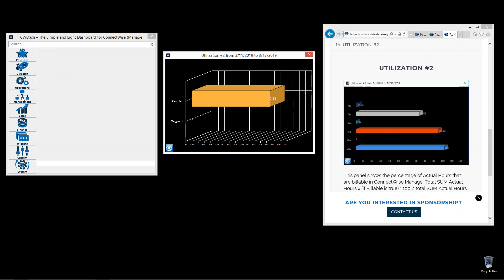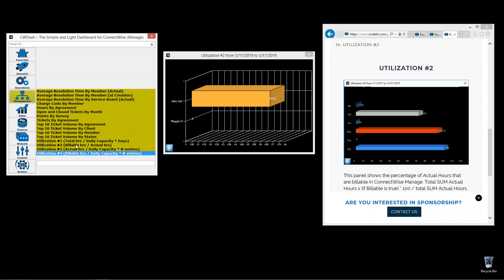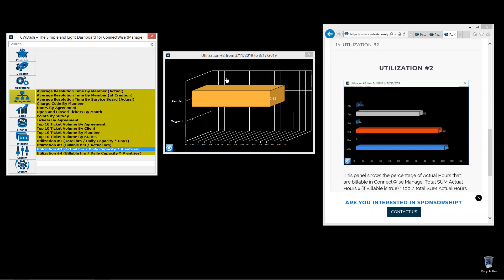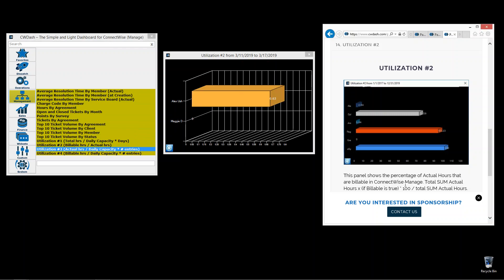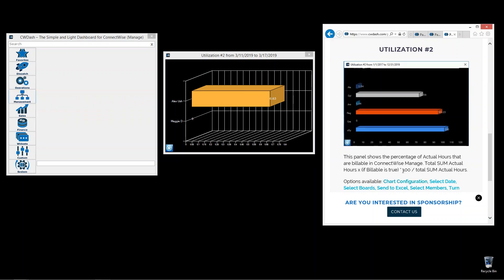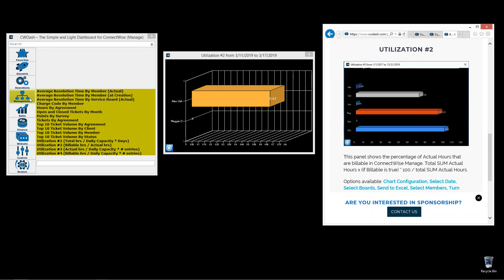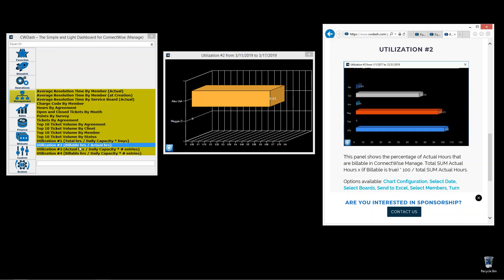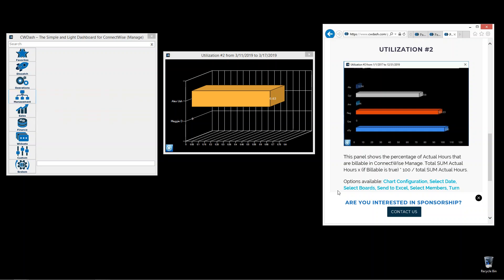CWDash: Utilization #2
About CW Dash
◾Works with Cloud and On Premise versions of ConnectWise!
◾Easy and quick to install, in most cases less than 1 minute!
◾Will not slow you down or interrupt your work flow
◾Gently touches your CW data while it dynamically updates your KPIs
◾Supported and created by a team that understands your needs, in fact we have the same needs you do
◾Leverage your investment in ConnectWise by seeing your data in ways that can only increase the effectiveness of your business